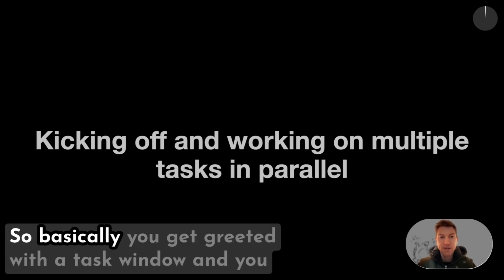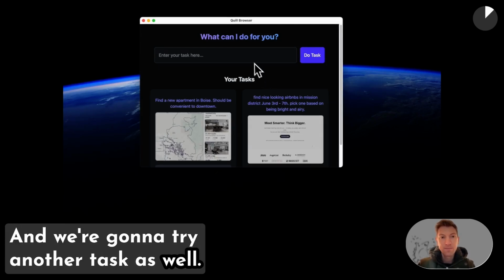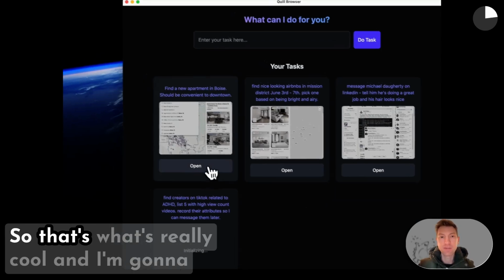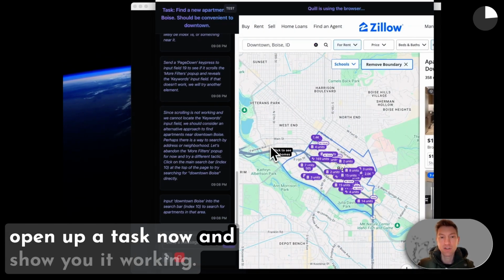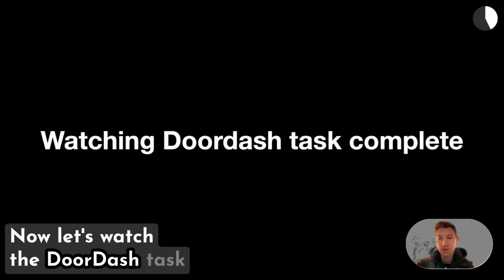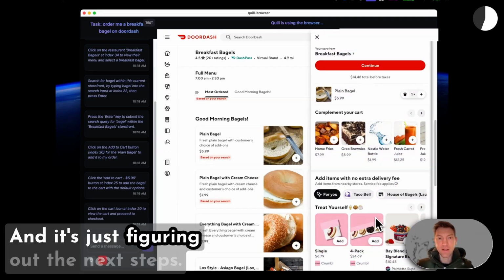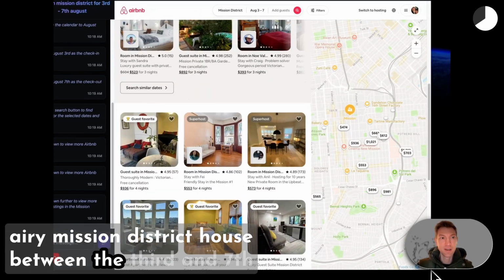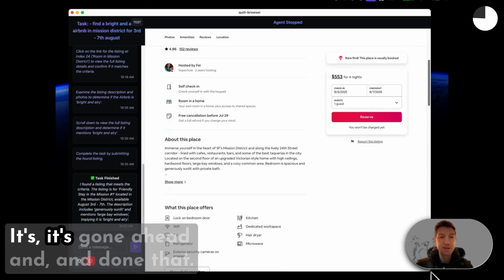Quill Browser Demo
The way we interact with the web is about to change. A lot.Last week we had a fun internal hackathon to prototype something Mike and I have dreamed about for years, and recent advancements in LLMs combined with our passion for building local, personal, superpower desktop apps has unlocked.

The premise behind Quill browser, or ‘B’ for short, is this: imagine a personal assistant for the entire internet, secure and local, separate from your main browser, but with memory, your personal logins safely stored, and agency to do many things in parallel. It even asks for help when needed or if something sensitive is about to happen.

Basically, imagine ChatGPT or Cursor but for the web.What we built is really just a glimpse of what we think is inevitably coming, in one form or another. It doesn’t work perfectly all the time, but in just a few days we unlocked a clear path for the future.

At Quill, we are all about democratizing and distilling powerful AI capabilities into local, private, personalized tools. Not just because we care about consumers (which we do), but because with a hyper-personalized tool rolled out to the whole org, enterprises can truly unlock each employee’s potential. If you’re interested in learning more, get in touch, or join the waitlist.